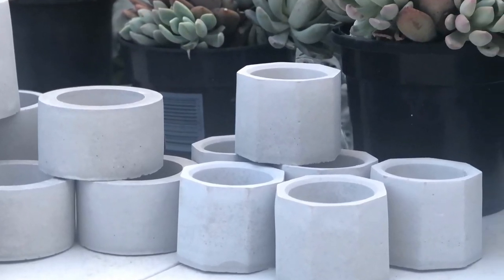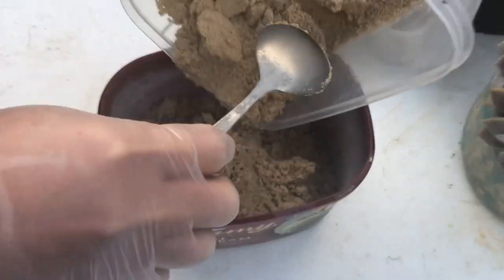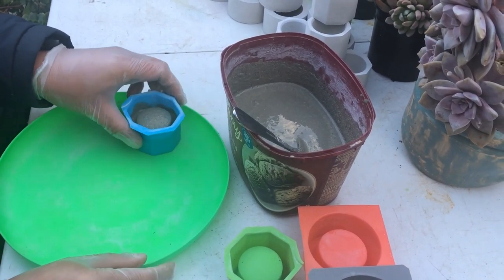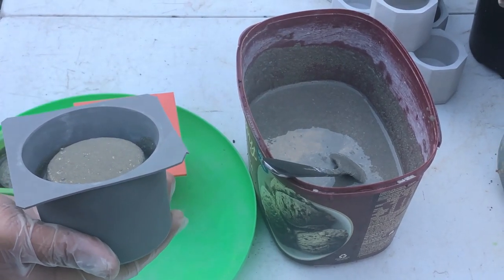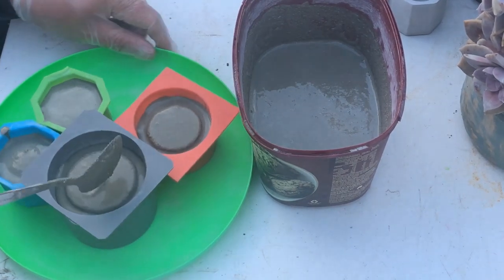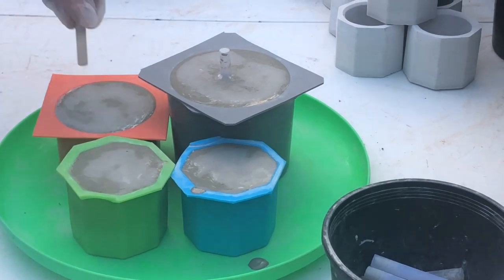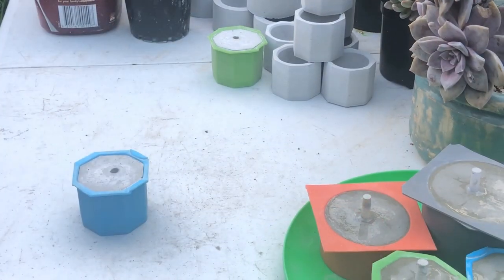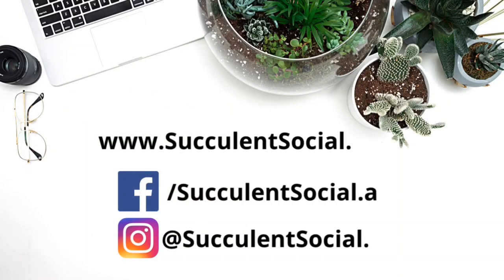Step-by-Step Tutorial: HOW TO make CONCRETE POTS for SUCCULENTS // DIY pots with smooth finish//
We have a selection of concrete pots in our product range and Alfred have created thousands of them.

In this video, he will share with us the exact mixture that he uses and also some tips and tricks so you can easily DIY your own concrete pots.

Let us know if you get a chance to do it and how it turned out.

Thanks.

Leslie and Alfred